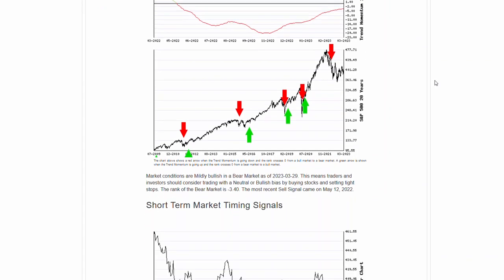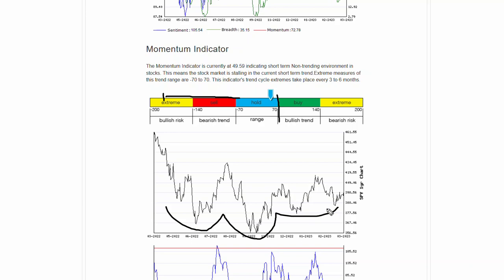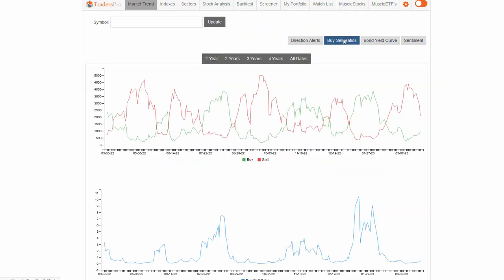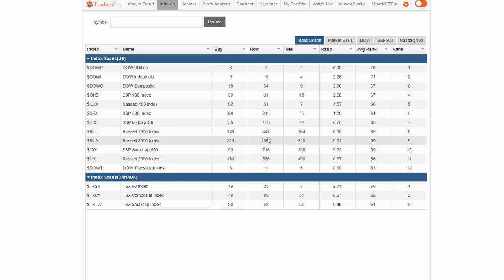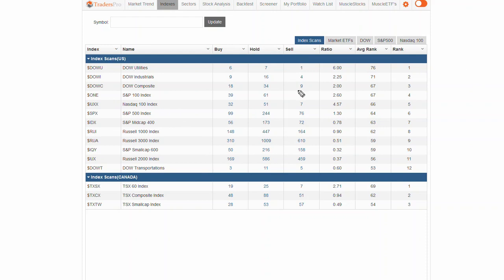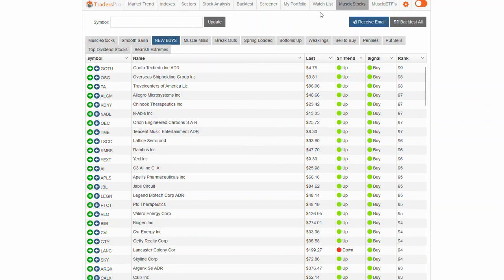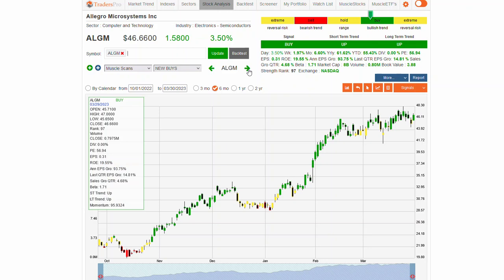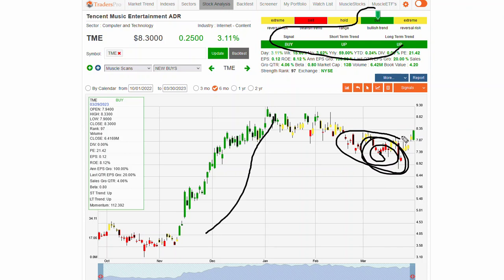Mildly Bullish - Tech, Medical Stocks To Watch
A medical technology company is a business that develops and manufactures products for use in the healthcare industry. These companies produce a wide variety of items, from diagnostic equipment and medical devices to drugs, biotechnology, and health information systems. Medical technology companies are typically focused on improving patient care through their products, as well as offering solutions that can help healthcare providers manage their operations more efficiently.

The medical technology industry is highly competitive and rapidly changing; companies must stay up-to-date on new technologies and treatments in order to remain profitable. Companies may choose to focus on a specific product or group of products, such as imaging devices or therapeutic software, or they could cover multiple different types of offerings. Investment in these stocks can provide investors with exposure to the growth of medical science while also allowing them to benefit from changes in the market - though there is always potential risk involved with any investments, so potential investors should research carefully before deciding whether or not to invest.